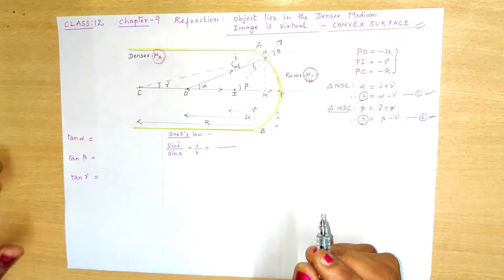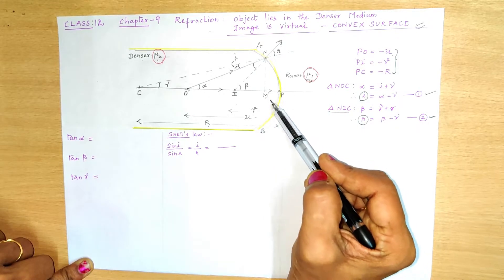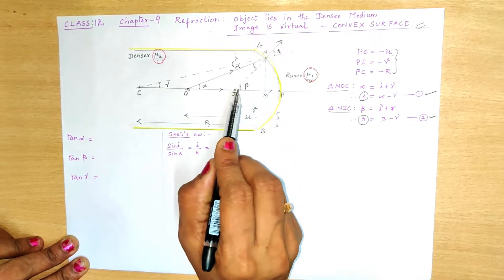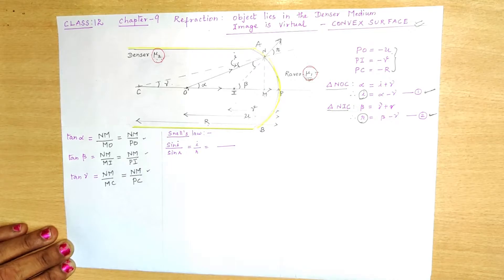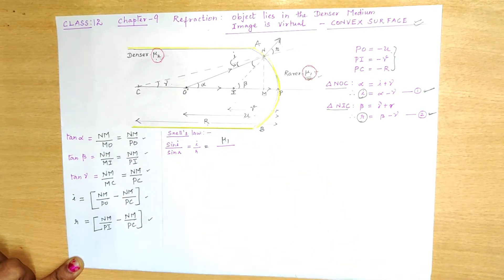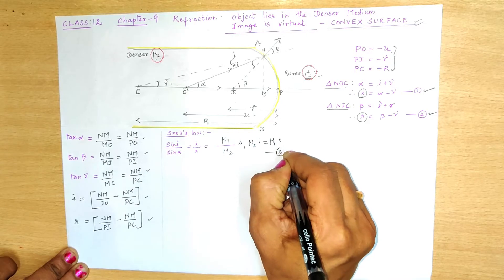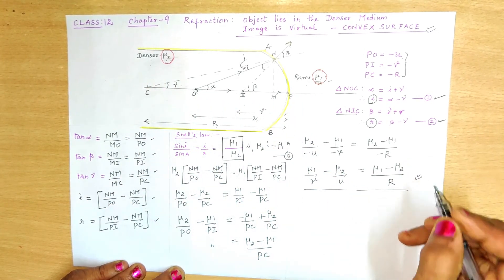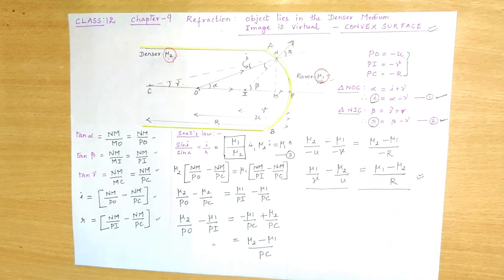Class 12 - Ch 9 - Denser to Rarer | Convex | Virtual Image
The  Refraction of light  through Convex surface when the object lies in denser medium forming a virtual image is explained with necessary ray diagram.
You can relate the object distance, image distance, refractive indices and radius of curvature of the convex surface.